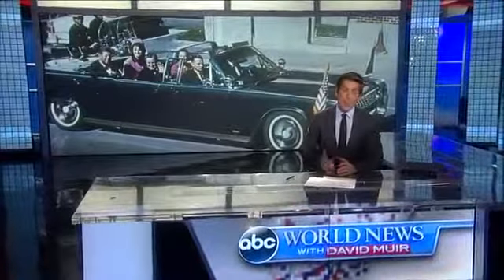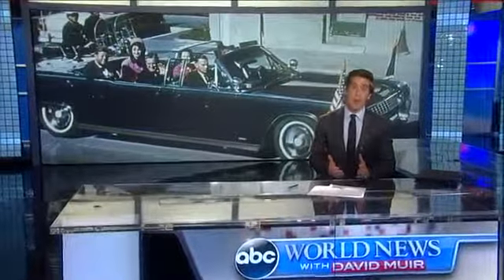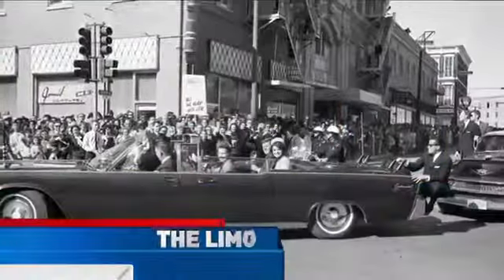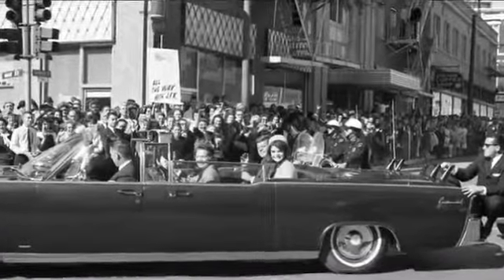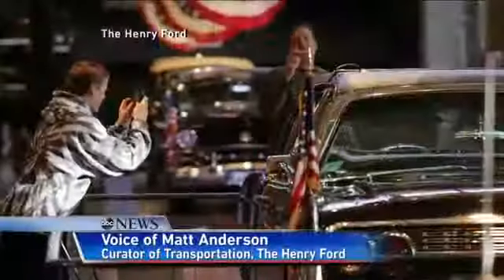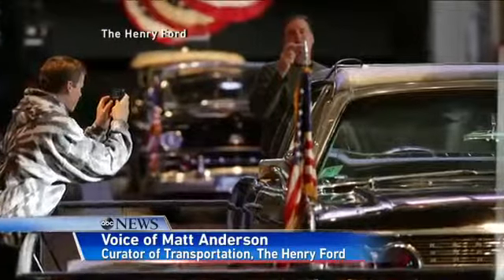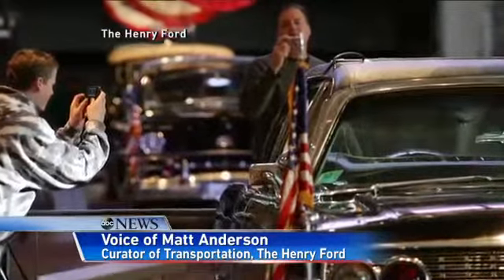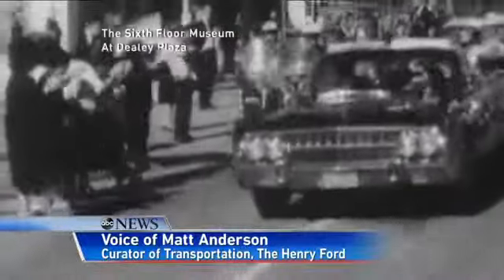JFK Remembered: The President`s Iconic Last Momen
President Kennedy's limo remains one of the most powerful symbols of his final hours.